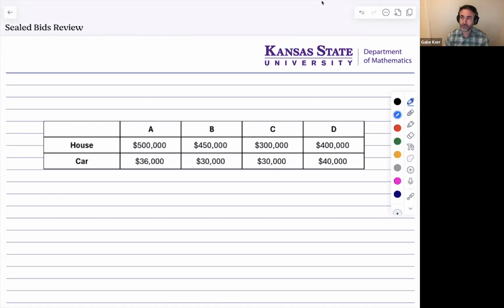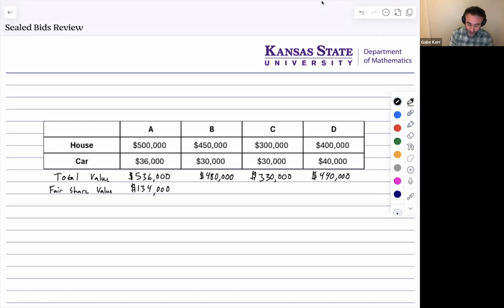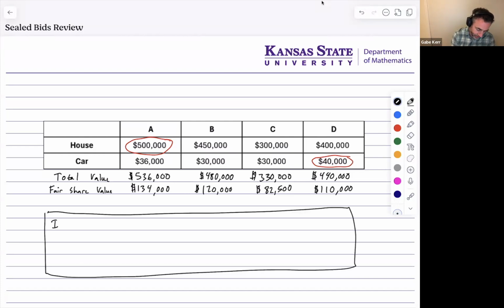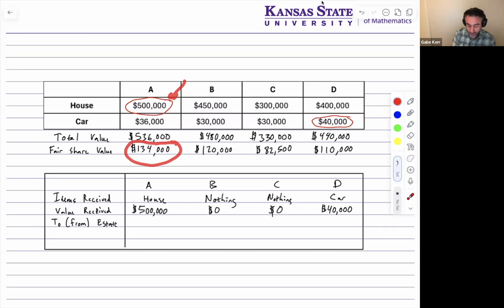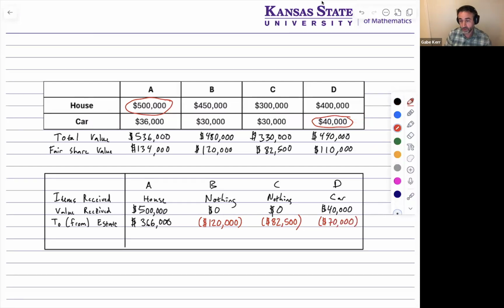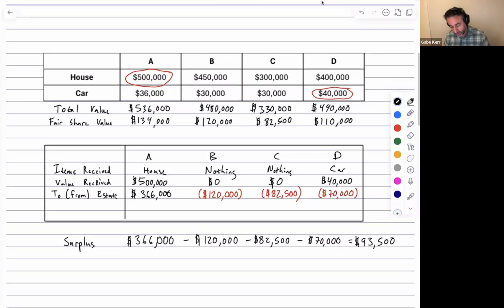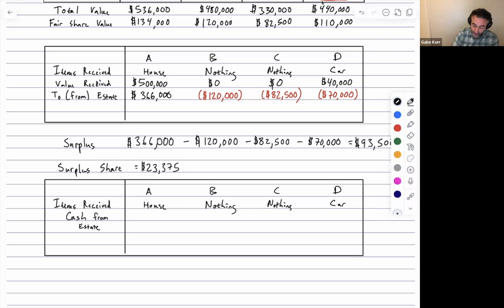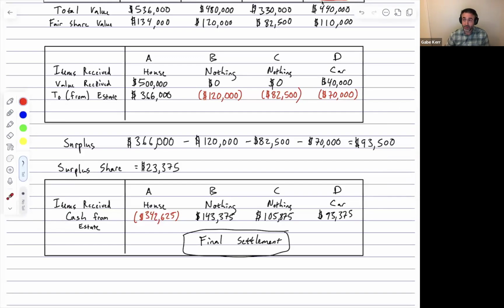Review of Sealed Bids